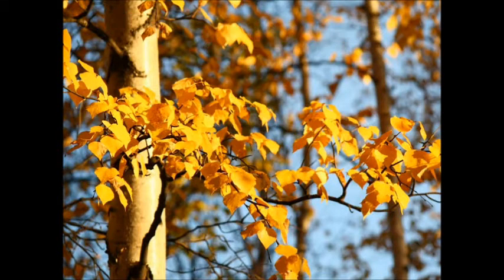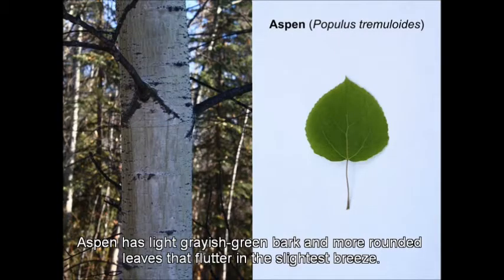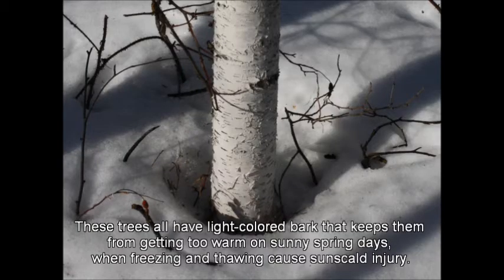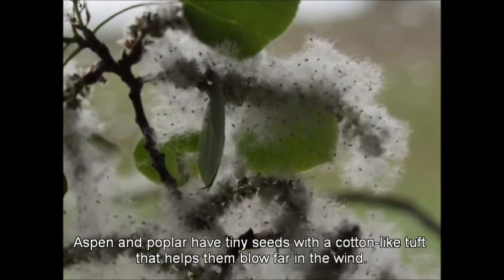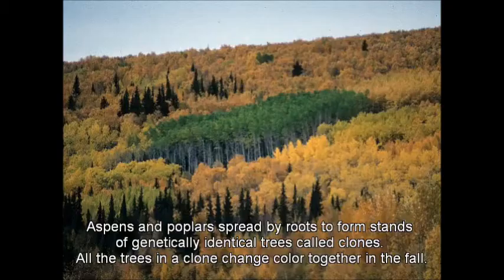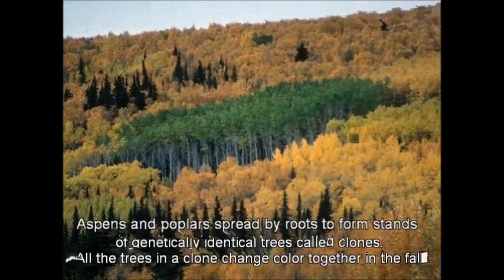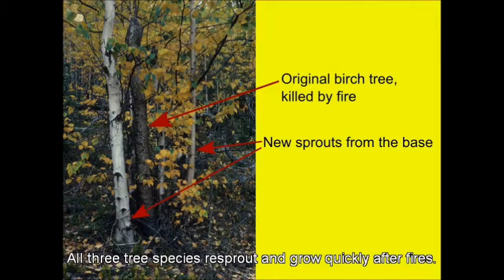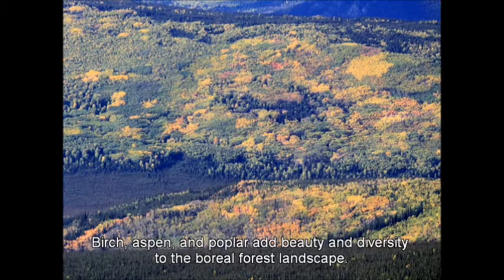Birch, Aspen, and Poplar in Alaska's National Parks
Just three species of trees compose the broadleaf forests of Alaska. This brief slideshow describes characteristics of the trees, their ecological importance, and how to tell them apart. Millions of acres of these beautiful forests are found in the national parks of Alaska. Understanding landscape features in Alaska's national parks is a priority for the Inventory and Monitoring Networks in Alaska.